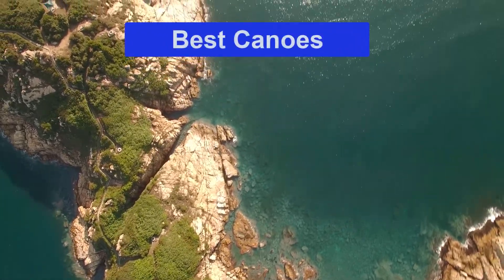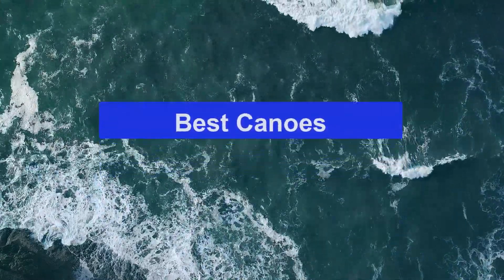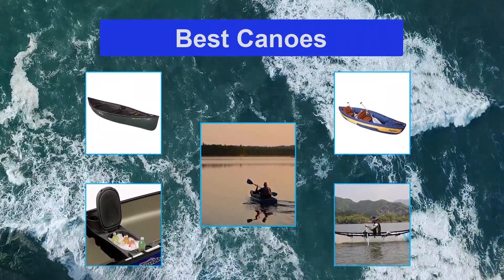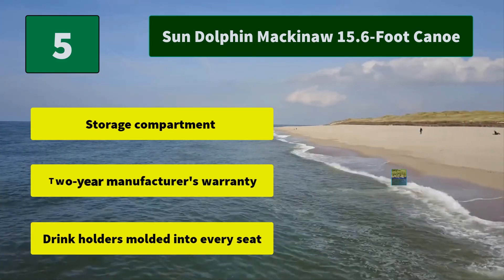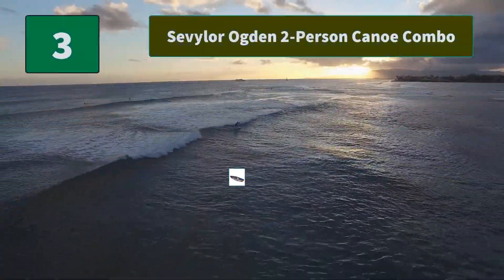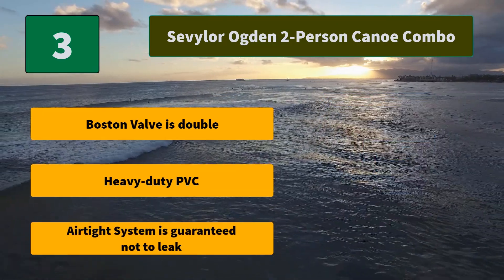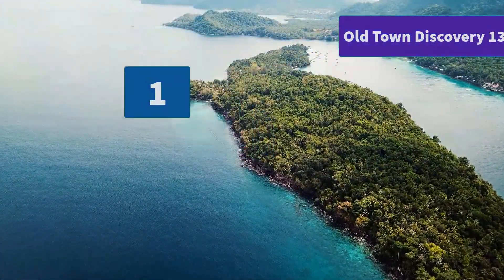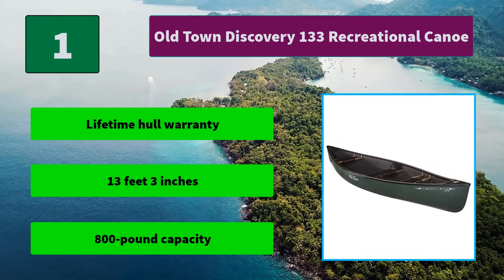▶️Canoes: Top 5 Best Canoes For 2020 - [ Buying Guide ]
✅ To save you both time and money, we’ve chosen some of the Best Canoes brands and models.
Here are our Best Canoes Reviews For 2020 that we offer for you today.
Old Town Discovery 133 Recreational Canoe
Old Town Discovery 119 Solo Canoe
Sevylor Ogden 2-Person Canoe Combo
MYCANOE 2.5 Plus Origami Folding Portable Canoe
Sun Dolphin Mackinaw 15.6-Foot Canoe

To save you the hassle, we took the initiative to thoroughly research and compile to you this review of the best of Canoes the market has in store for you at this point in time.
So It's a Perfect Time for buying your first Canoes now.